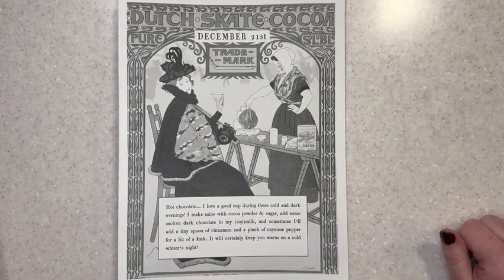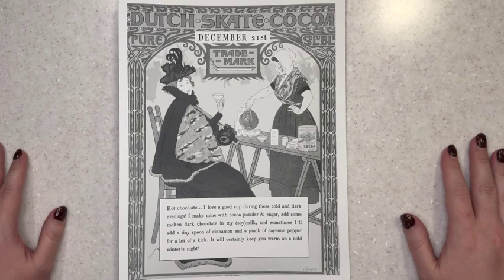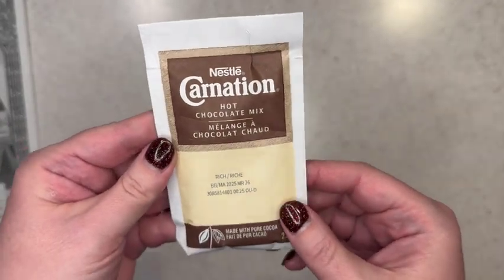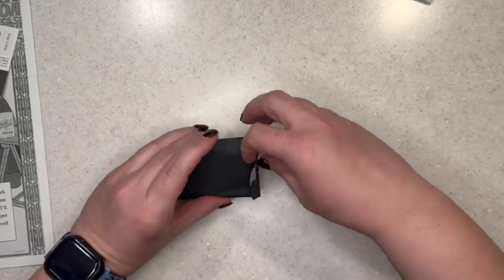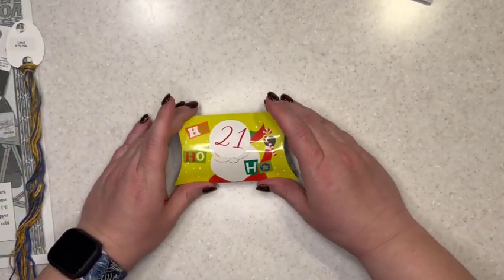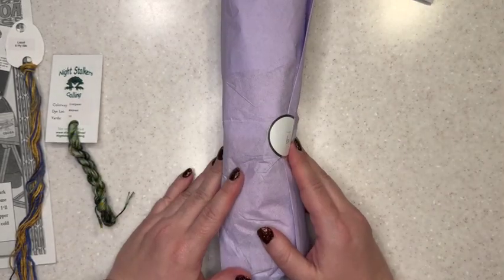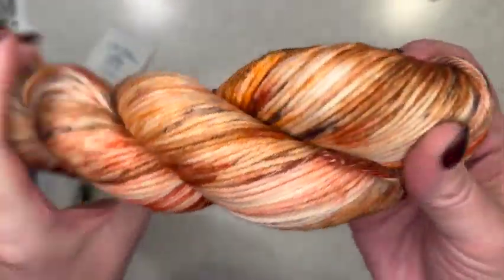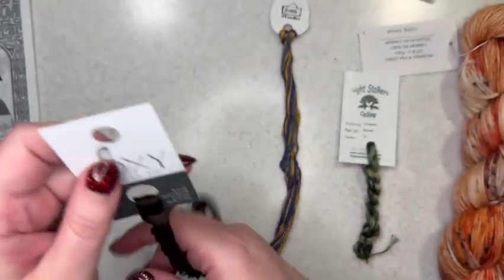Flossmas 2023 Day 21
Unboxing of Modern Folk Embroidery/Evertote/Roxy Floss Co, AlmondMnMs Winter Wonderland silks, Night Stalkers Calling, and Sweet Pea & Sparrow 12 day yarn box.